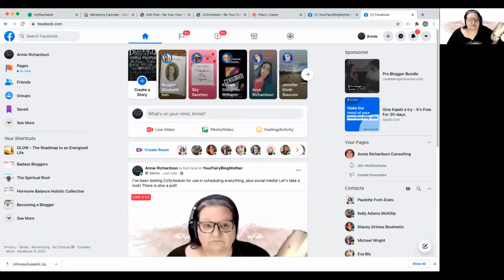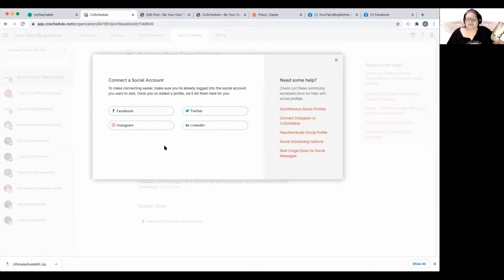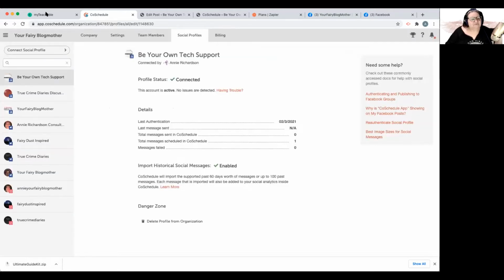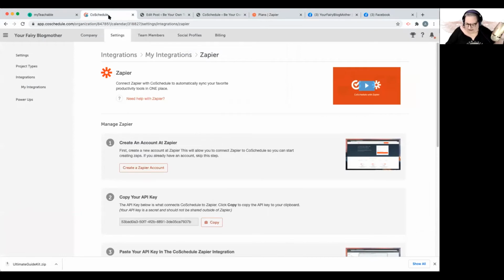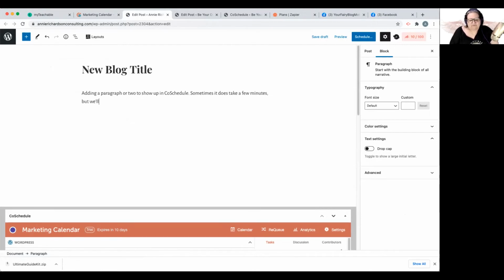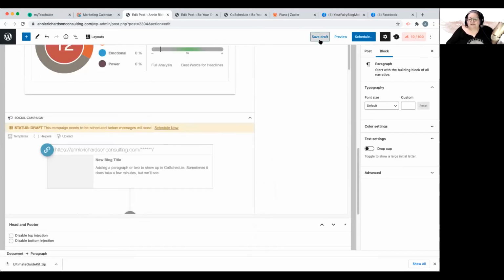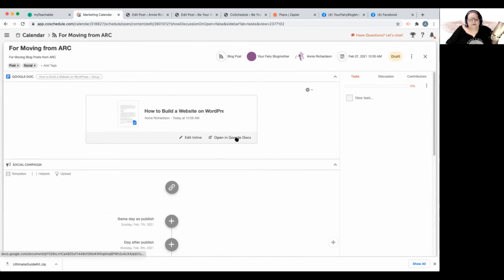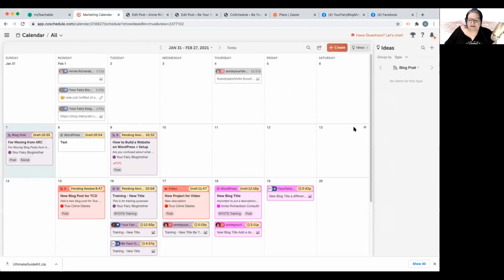CoSchedule Marketing Calendar - Complete Walkthrough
Co-Schedule Marketing Calendar - Complete Walkthrough

Visit CoSchedule for your own Marketing Calendar!